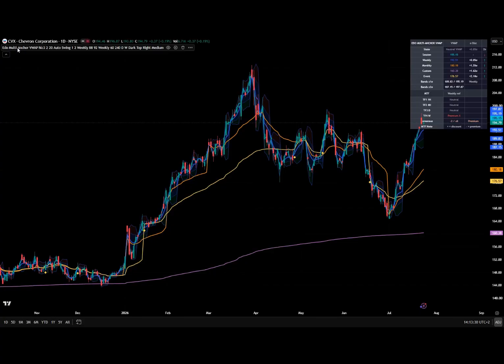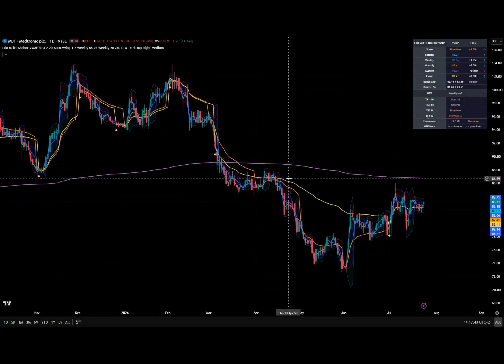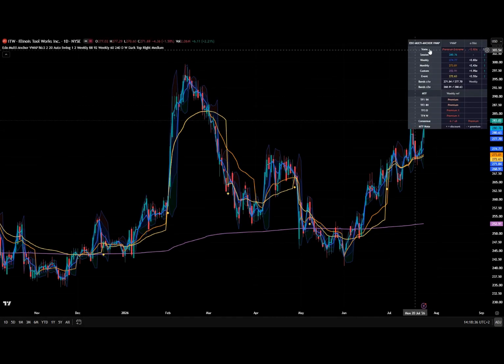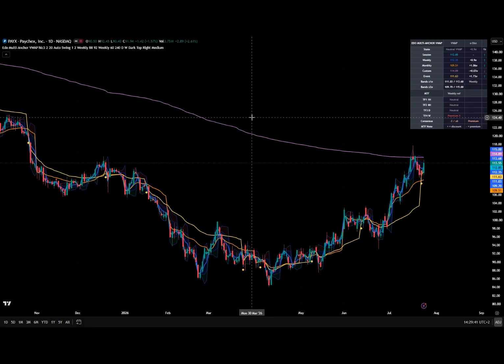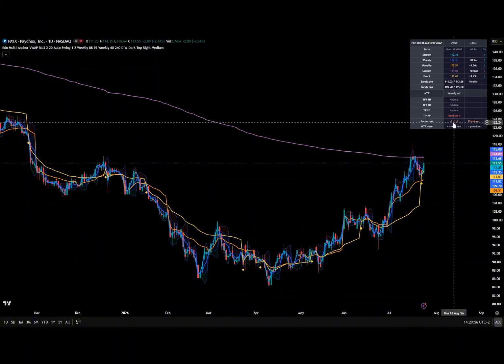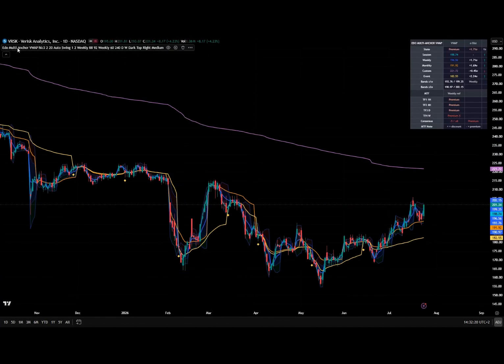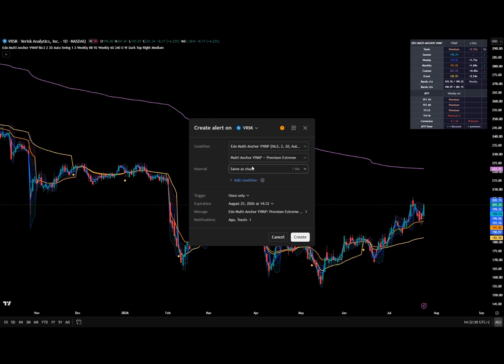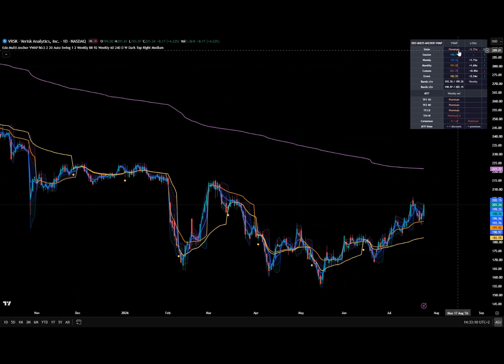Edo Multi-Anchor VWAP — Five Anchors at Once, and Which One Actually Matters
In this video, we explain how Edo Multi-Anchor VWAP works and how we use it to stop arguing about which anchor is the right one. A volume weighted average price is only as useful as the point you anchor it to — so this engine runs five anchors at the same time and compares them for you.

It does not generate entry signals and it does not predict tops or bottoms. What it does is measure how far price sits from each anchor in standard deviations, classify that distance as premium or discount, mark the extremes, and check whether four timeframes agree.

Inside this tutorial, we cover:
• The five anchors: session, weekly, monthly, a custom date and an automatic event anchor
• Each anchor's line on the chart, and which one the panel uses as reference
• The event anchor: it re-anchors itself to the last significant swing, marked with diamonds
• The ±1σ and ±2σ bands, printed as levels and labelled by anchor
• The five states: Premium Extreme, Premium, Neutral, Discount and Discount Extreme
• The anchor table read column by column: VWAP, distance in σ, and the side arrow
• Why the extremes are the readings worth waiting for — and why they can last weeks
• The multi-timeframe block: 1H, 4H, D and W, each with its own premium/discount reading
• Consensus from minus eight to plus eight, with the dominant side spelled out
• The sign convention the panel spells out: positive means discount, negative means premium
• The settings: anchors, custom date, pivot length, event mode, band multipliers and panel
• The thirteen alerts, including the four anchor resets

Chapters:
0:00 Introduction
0:10 Five anchors at once
0:49 The anchor lines on the chart
1:24 The event anchor and its diamonds
1:50 The ±1σ and ±2σ bands
2:17 The state row and the σ distance
2:47 The anchor table, column by column
3:22 The extreme states
3:55 The multi-timeframe block and consensus
4:24 The sign convention
4:51 The settings
5:26 The thirteen alerts, and a recap

Edo Multi-Anchor VWAP is available by invitation only.